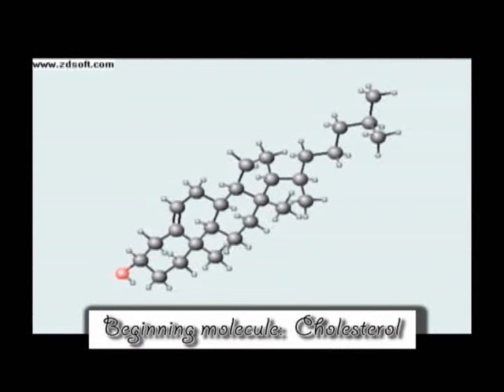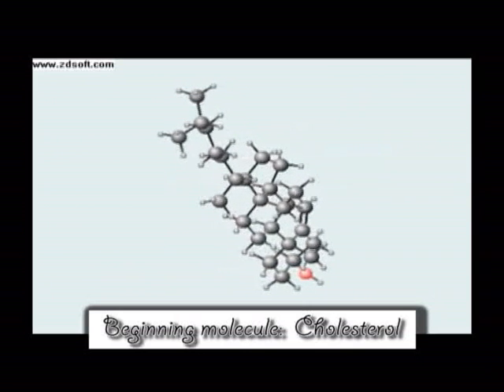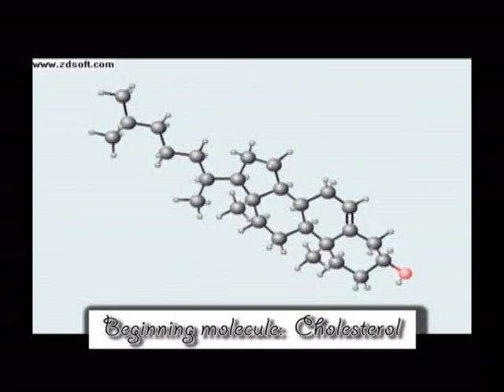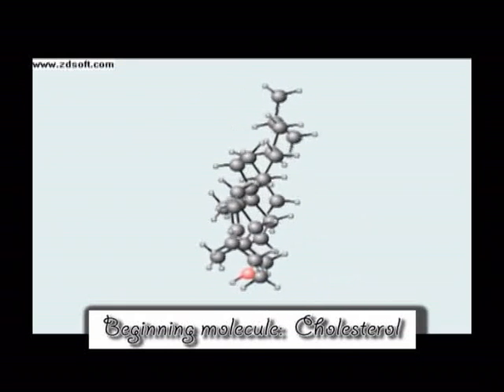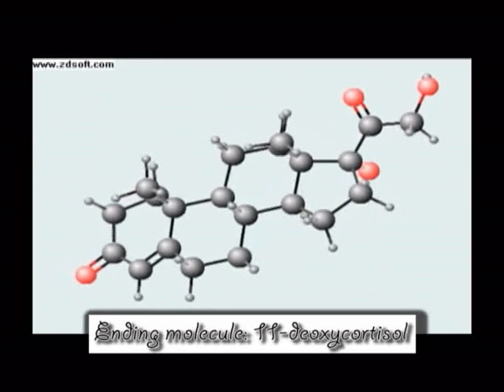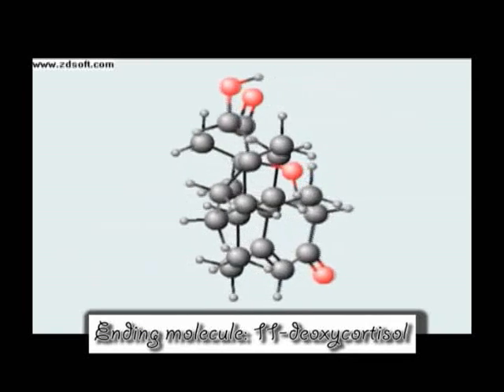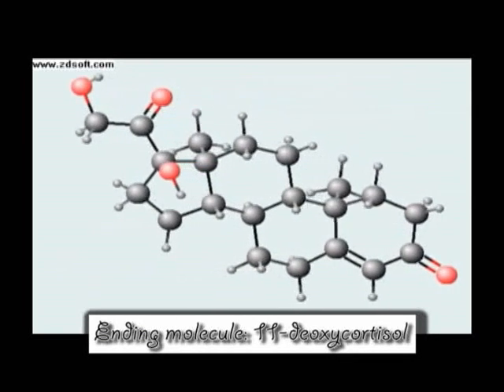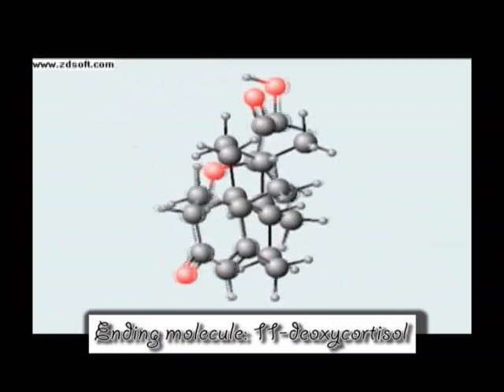Pharmacology Assignment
Tulane University Endocrine Pharmacology assignment: converting cholesterol into 11-deoxycortisol.